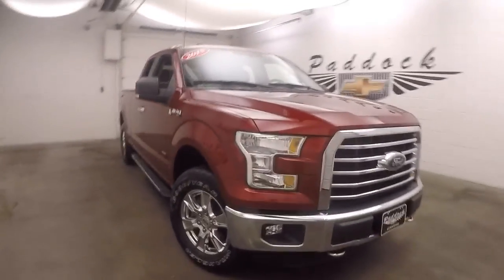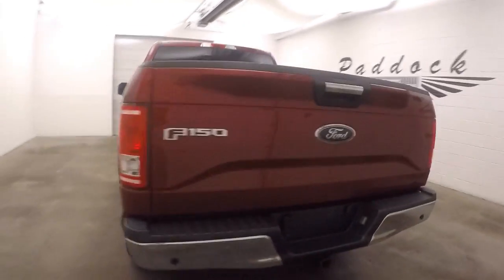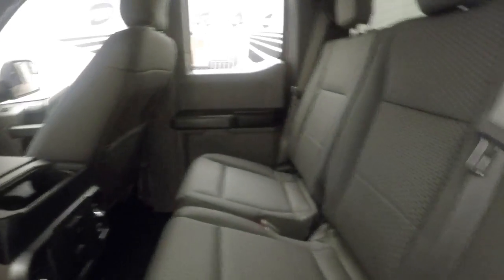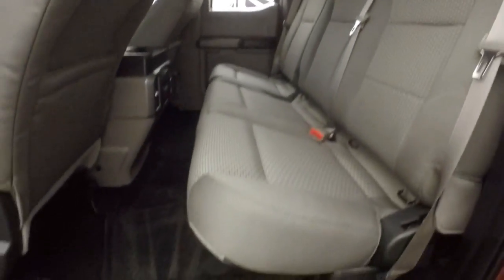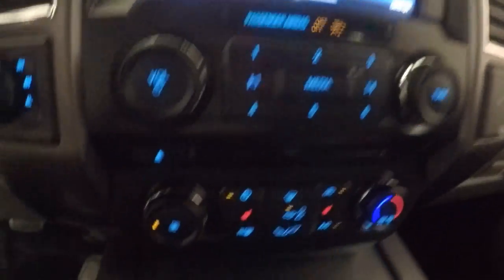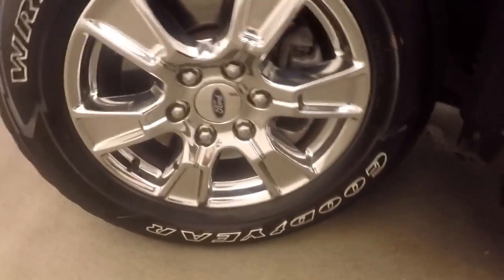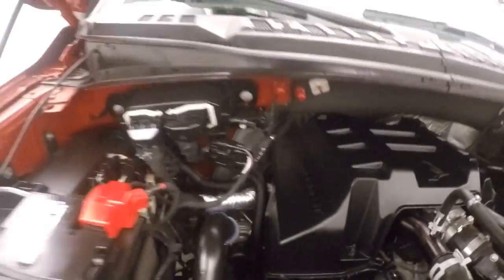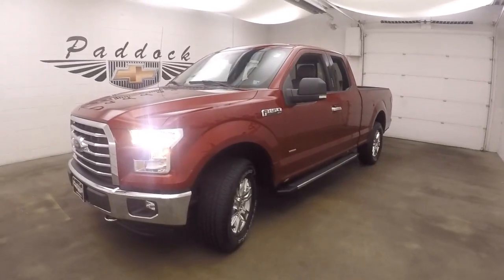71849A Used Ford F150